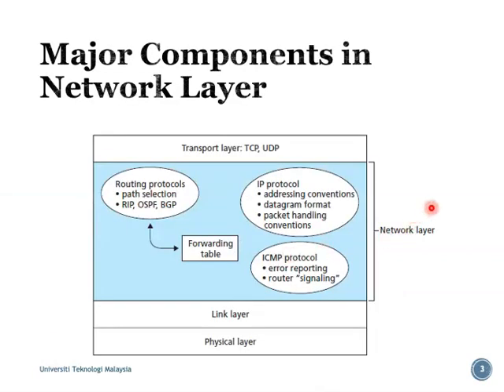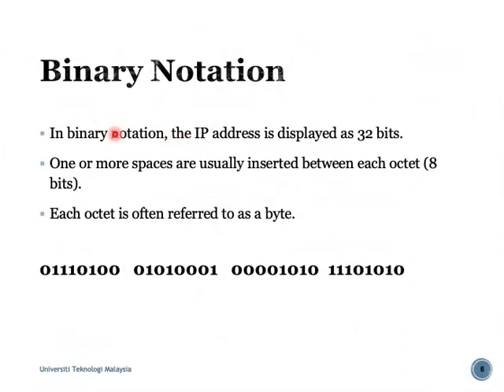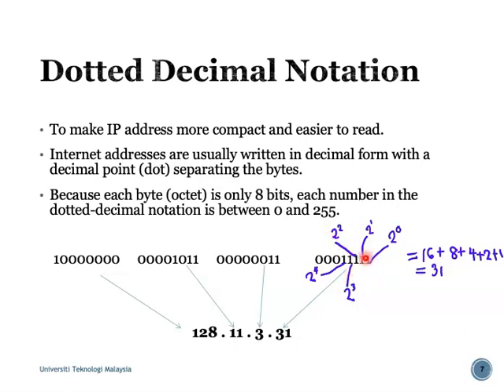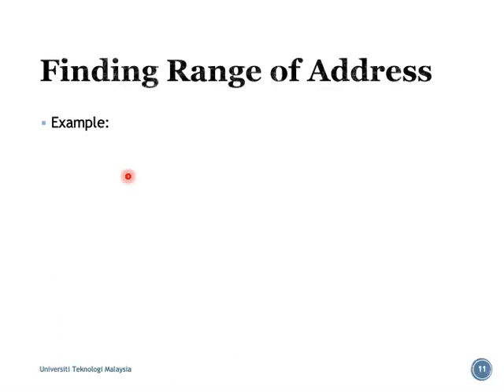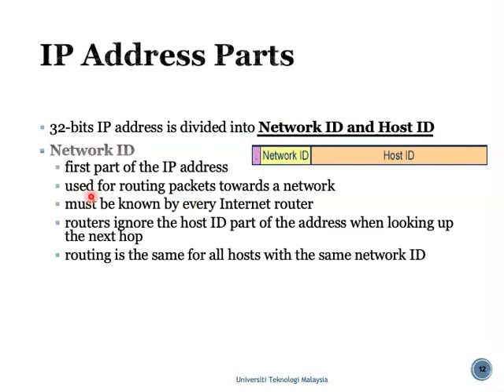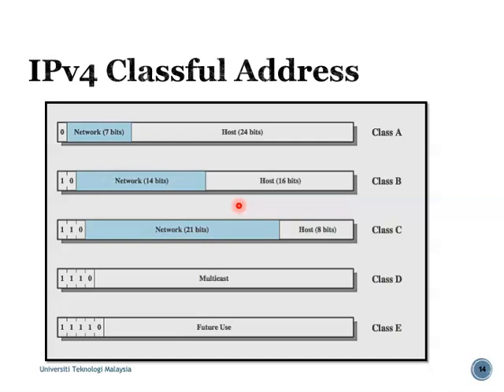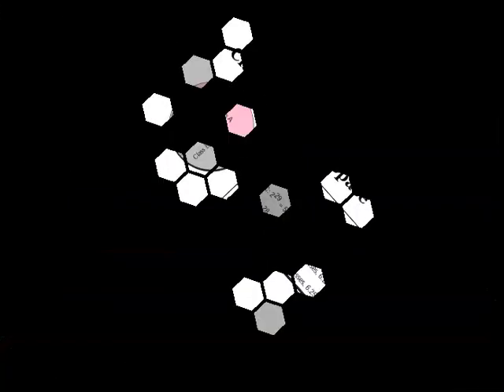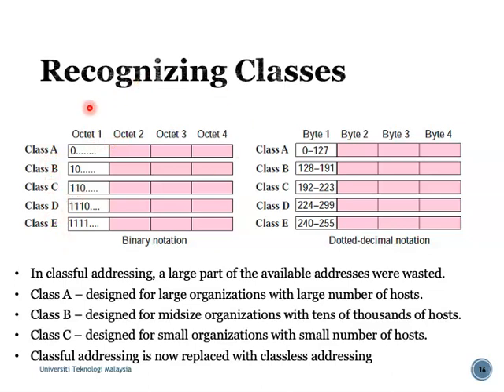Ch4 III Classful Addressing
Network Layer - Classful Adressing